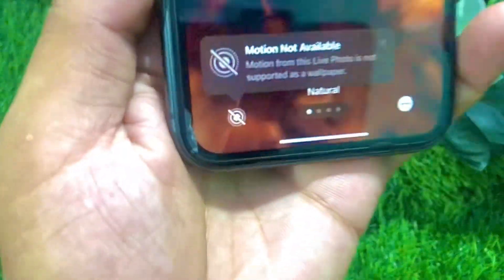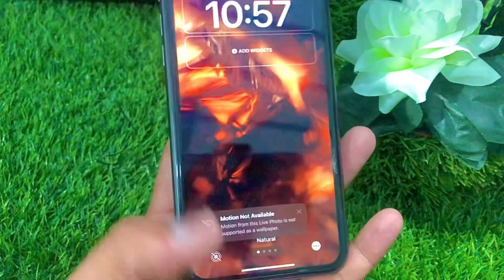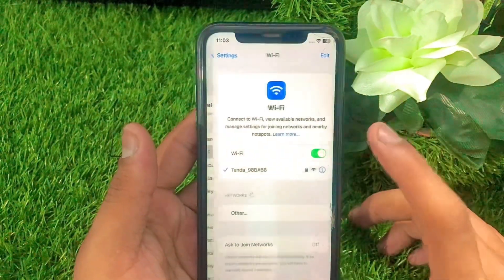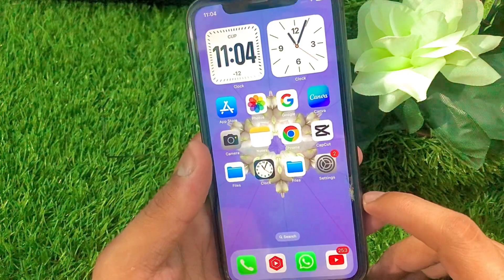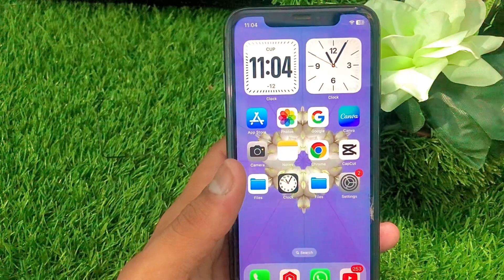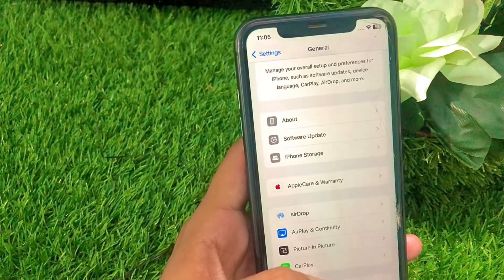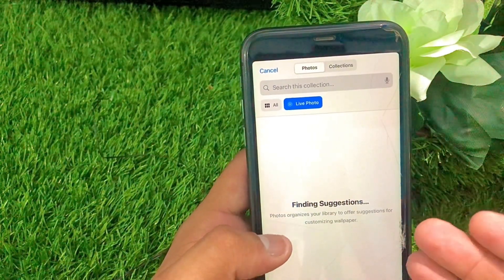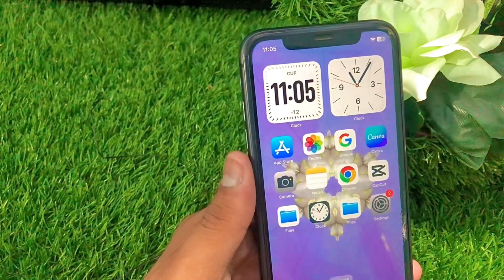How to Fix Motion Not Available on iPhone in iOS 18- Easy Troubleshooting Guide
**Title:** How to Fix Motion Not Available on iPhone - Easy Troubleshooting Guide

**Description:**

Is your iPhone showing "Motion Not Available" when trying to use apps or features that rely on motion data? In this video, we'll walk you through a step-by-step guide to troubleshoot and fix this issue. Whether it's a software glitch or a hardware problem, we'll cover all the possible solutions to get your iPhone's motion sensor working again.

1. **Understanding the Motion Sensor:** Learn what the motion sensor does and why it's important for your iPhone’s functionality.

2. **Check Settings:** Ensure that all necessary settings, such as motion calibration & distance, are properly configured.

3. **Restart Your iPhone:** Sometimes, a simple restart can resolve minor glitches.

4. **Check for Software Updates:** Outdated software might cause issues with the motion sensor. We’ll show you how to check for and install the latest iOS updates.

5. **Reset All Settings:** If the problem persists, resetting all settings on your iPhone might help without losing your data.

6. **Calibrate Your iPhone’s Motion Sensor:** Instructions on how to recalibrate the motion sensor using specific apps or built-in iPhone features.

7. **Test in Safe Mode:** We'll demonstrate how to test your iPhone in Safe Mode to identify if any third-party apps are causing the issue.

8. **Restore Your iPhone:** As a last resort, restoring your iPhone to factory settings can resolve deeper software issues. We’ll guide you on how to back up your data before doing this.

9. **When to Seek Professional Help:** If none of the above methods work, it might be a hardware issue. We’ll advise on when it’s time to visit an Apple Store or authorized repair center.